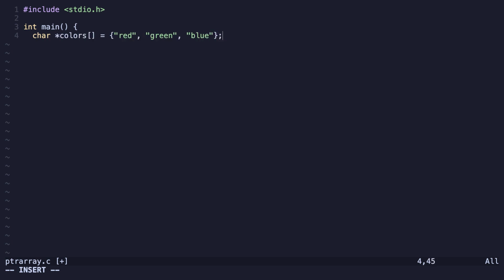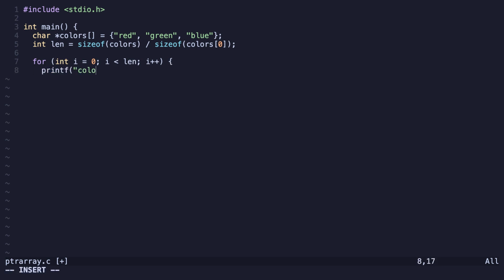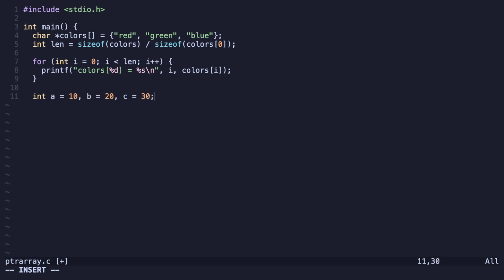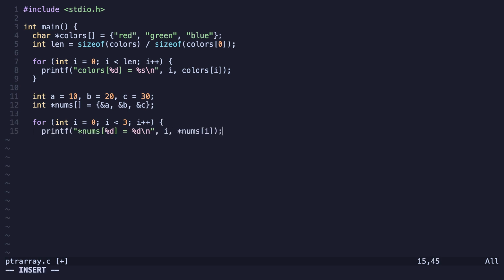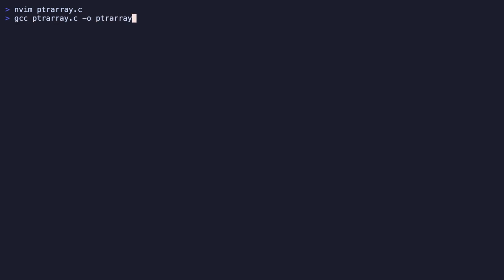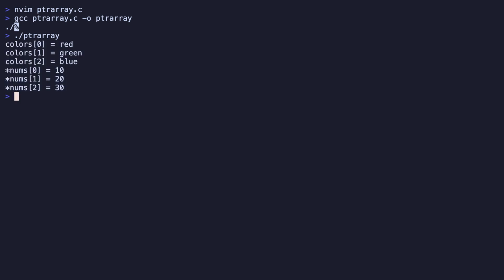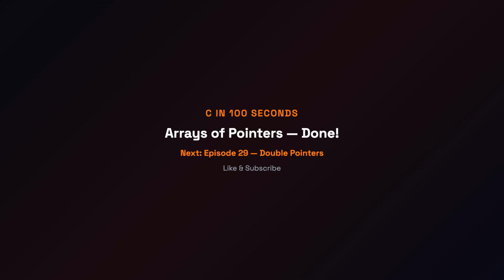C in 100 Seconds: Arrays of Pointers — String Lists and Pointer Tables | Episode 28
An array of pointers holds addresses instead of values. char star array gives you a list of strings. int star array gives you a table of pointers to integers. Each element points somewhere else in memory.